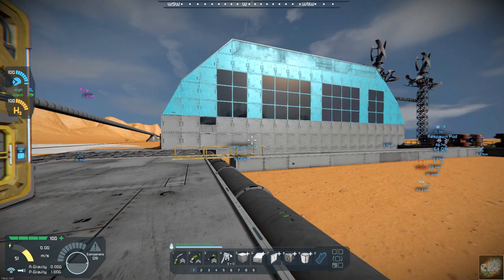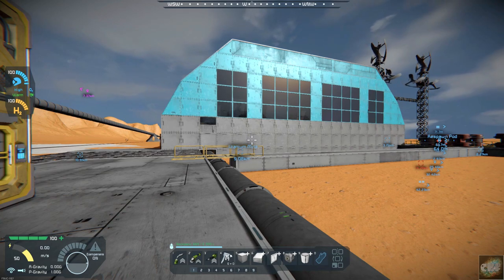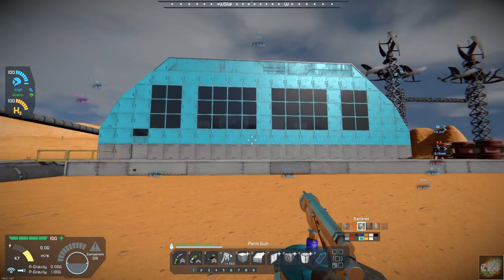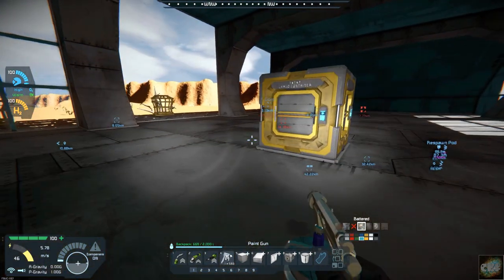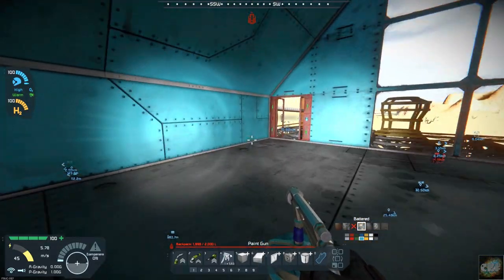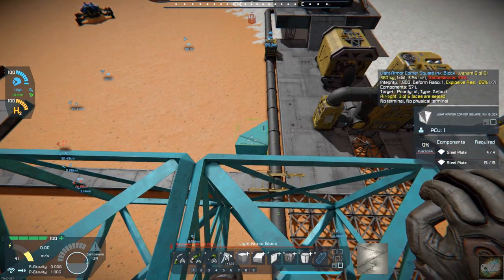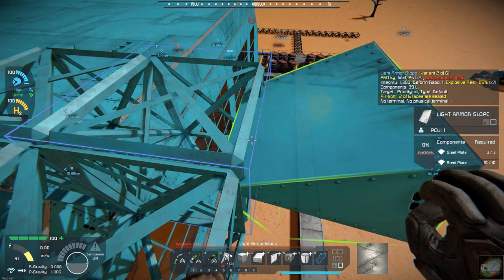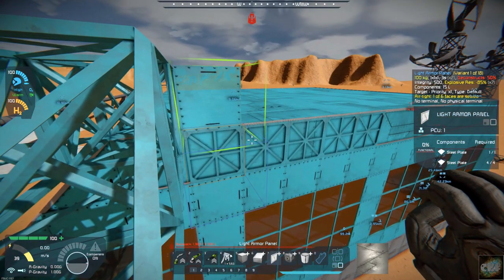Space Engineers – Season 2 – Day # 15 Planet 26 – Drone Facility Completed!